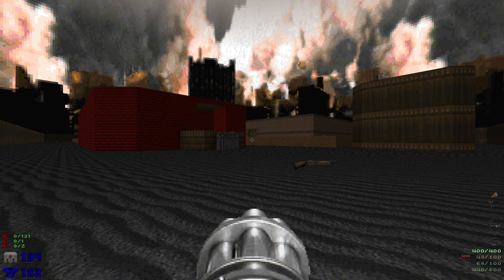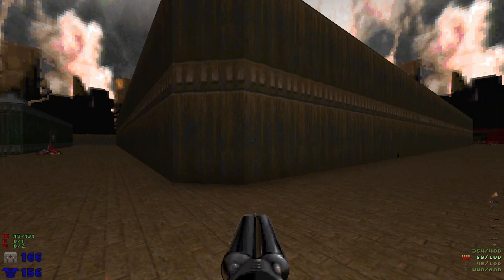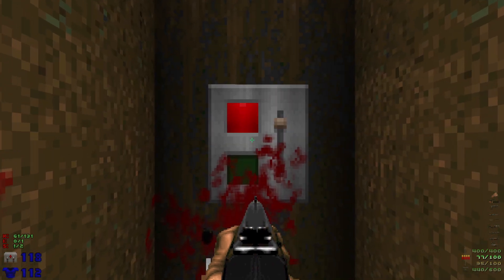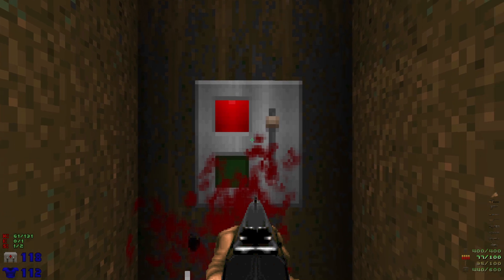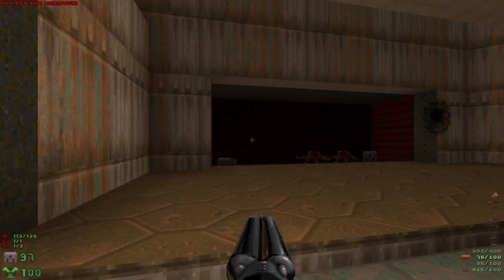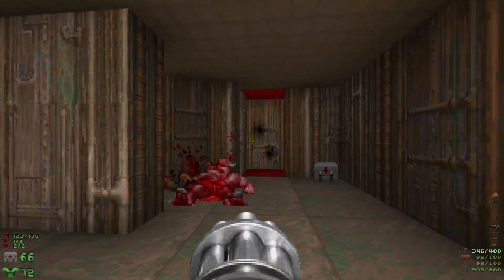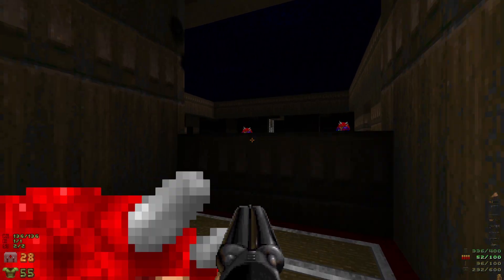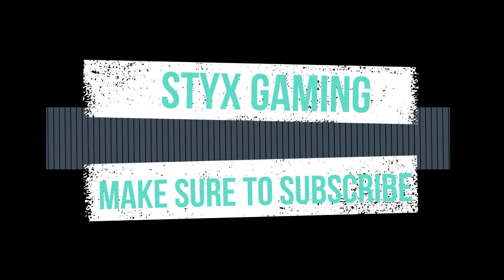Doom 2 The Way We Remember It Map 12 Tory The F*** ( Ultra Violence 100% )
Secrets: 1: 3:24 2: 8:27
Welcome to my 100% playthrough of Doom 2 The Way We Remember It!
Today I am Playing through Map 12 : Tory The F***!

100% Kills and Secrets
Ultra Violence
No Deaths
No Saves
Single Segment